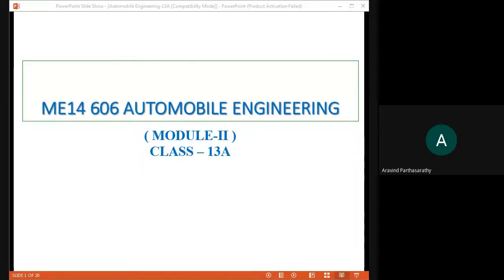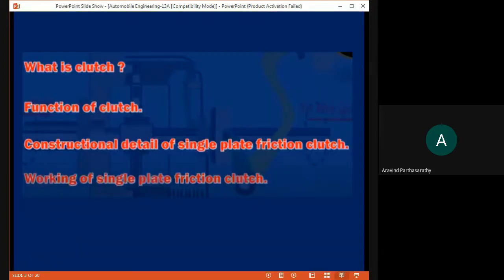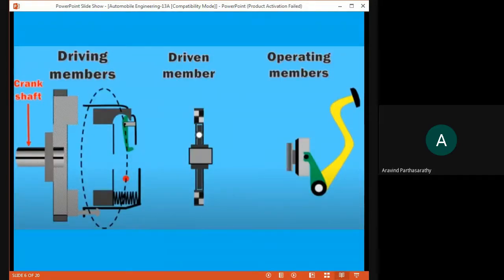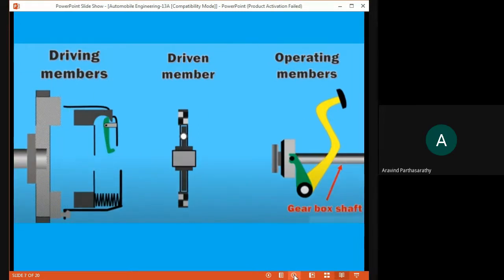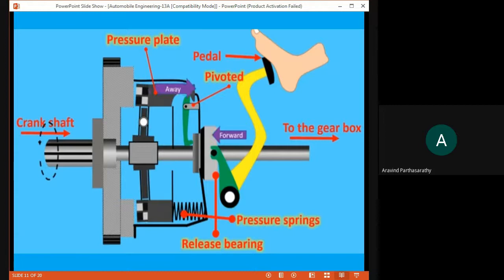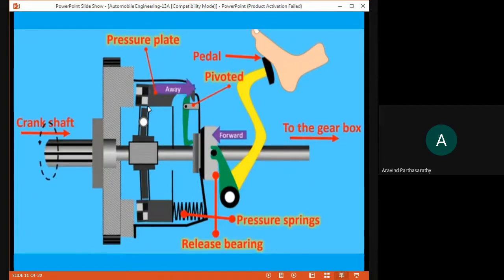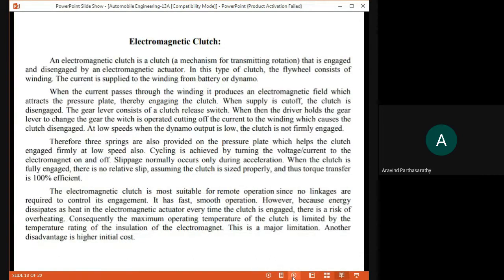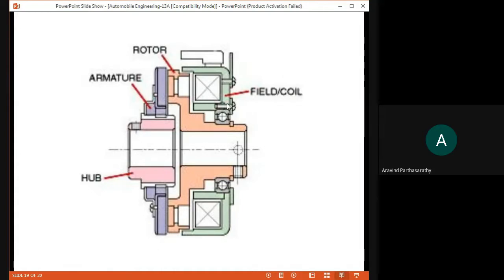Automobile Engineering - 13A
Clutch - Types of Clutches - Single plate , Multiplate , etc.